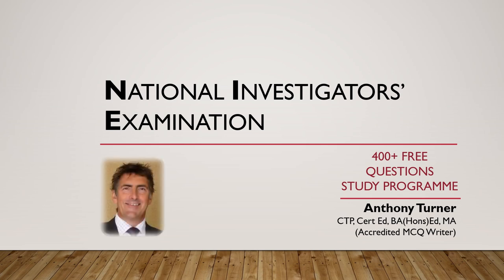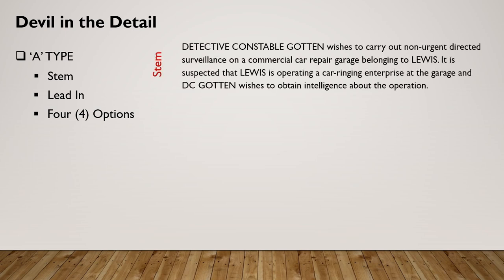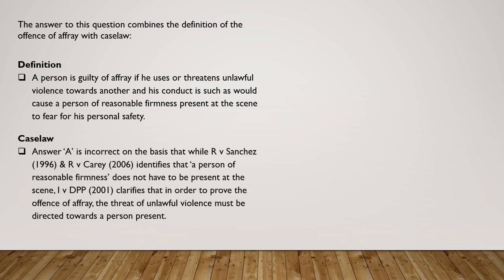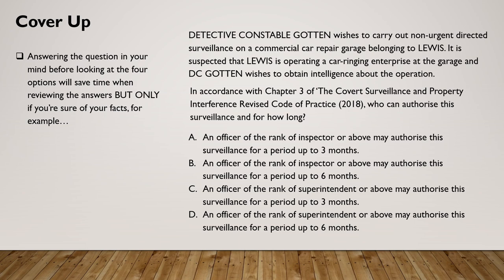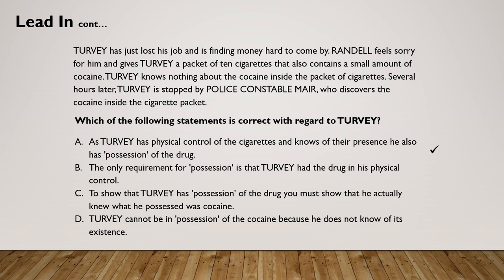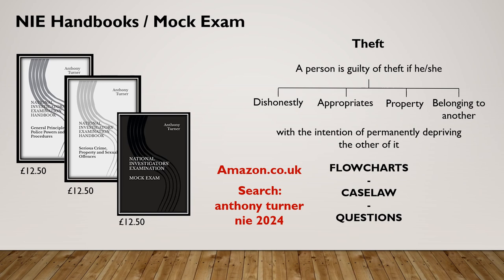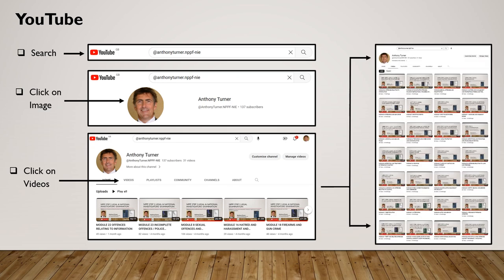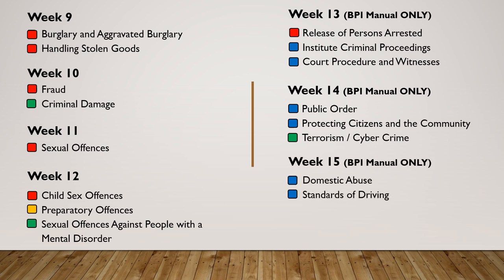NIE PRESENTATION GENERIC 2024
YOUR GUIDE TO SUCCESS IN THE NIE 2024